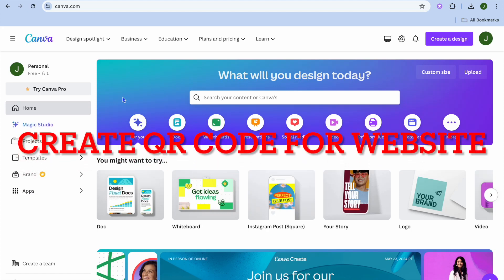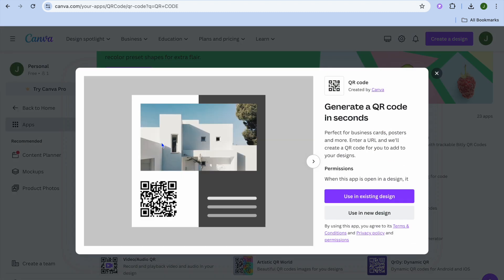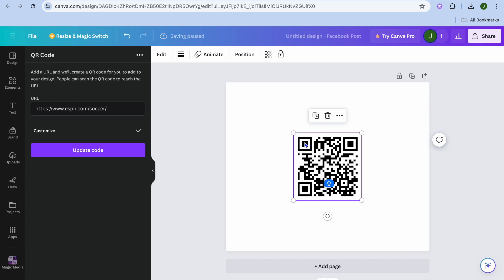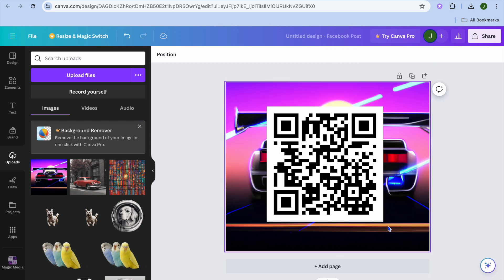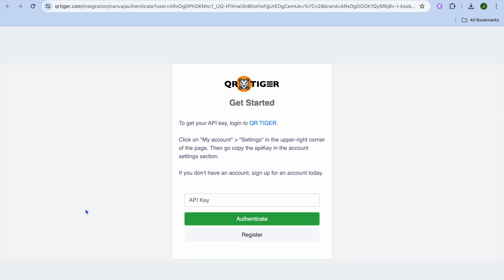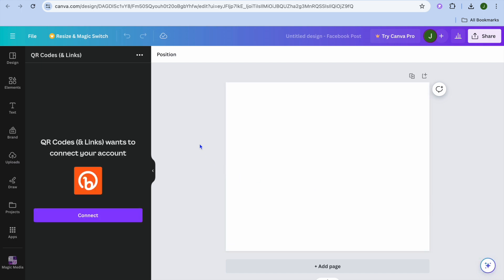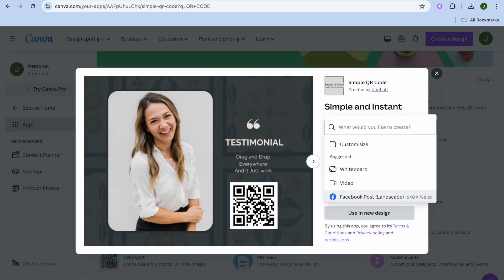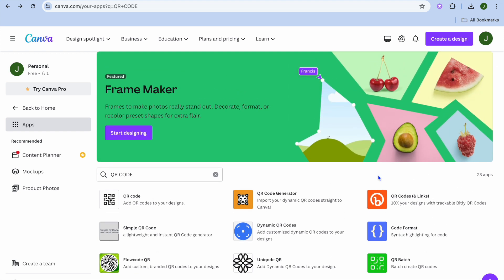HOW TO CREATE QR CODE FOR WEBSITE LINK IN CANVA